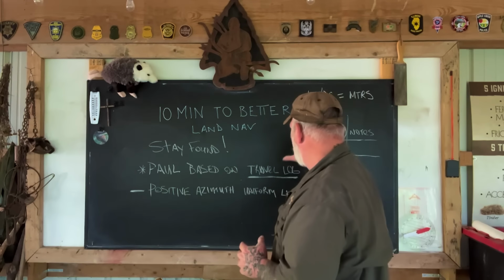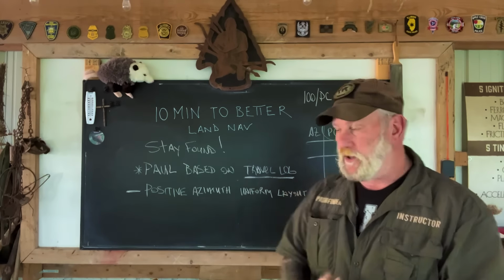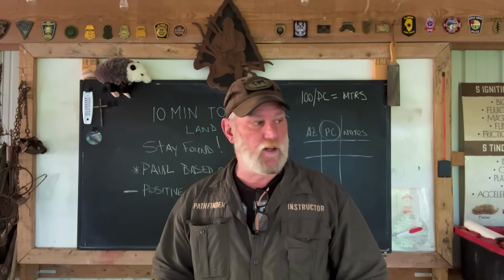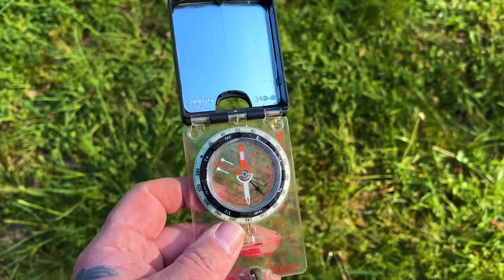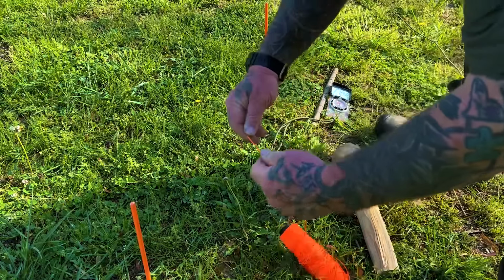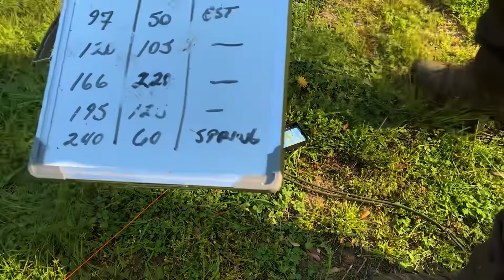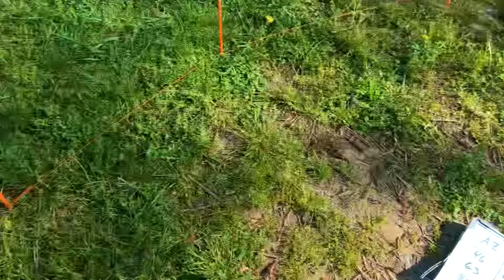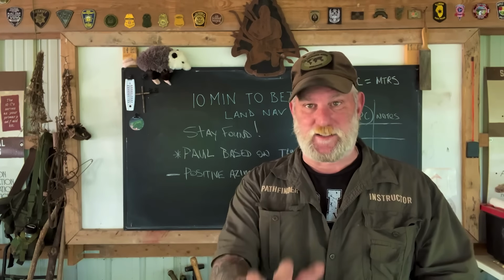NEVER GET LOST 10 Minutes To Better Land Navigation Part 5 PAUL Basics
NEVER GET LOST 10 Minutes To Better Land Navigation PAUL Basics

Dave Canterbury teaches you a Fail Safe Method to Stay found, and Navigate any environment without a Map